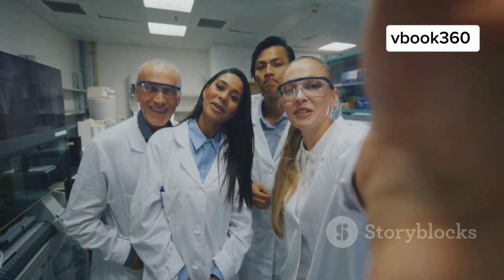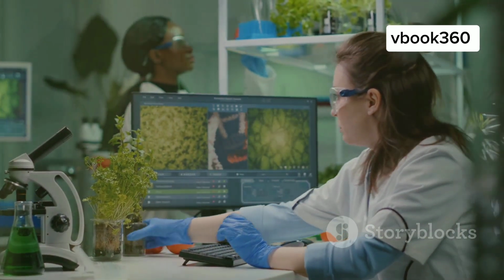Some plant names can be racist. Scientists are looking to rename them | A Case Study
Join us in exploring the origins and modern implications of the binomial nomenclature system developed by Carl Linnaeus in the eighteenth century. This video dives deep into how this two-part Latin naming system, though groundbreaking, also carried the biases and offensive stereotypes of its time. We discuss the power of words in shaping perceptions, the impact on marginalized communities, and the ongoing controversy around plant names like *caffra*. Learn about the challenges of changing these names and the commitment of scientists, such as Dr. May Berenbaum and Dr. Kiona Ogle, to promote inclusivity and respect. Let's reflect on the importance of respectful and culturally sensitive language in science and society.

OUTLINE:

00:00:00 History of Scientific Naming Conventions
00:02:24 Offensive Plant Names and Their Impact
00:03:00 A Case Study
00:04:45 Debates and Decisions
00:05:24 Scientific Perspectives on Renaming
00:07:50 Guidelines for Ethical Naming Practices
00:08:26 Attracting Diverse Scientists
00:09:02 Broader Impacts of Renaming on Science
00:09:36 A Step Towards Reconciliation
00:10:02 The Power of Language in Shaping Perceptions
00:10:30 Towards a More Inclusive Scientific Legacy